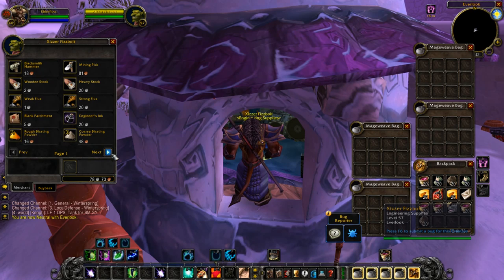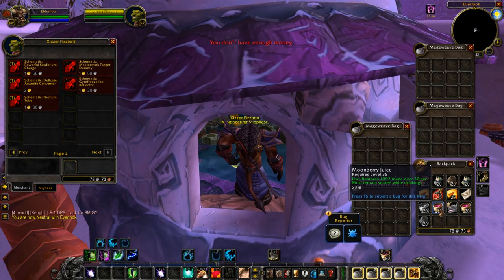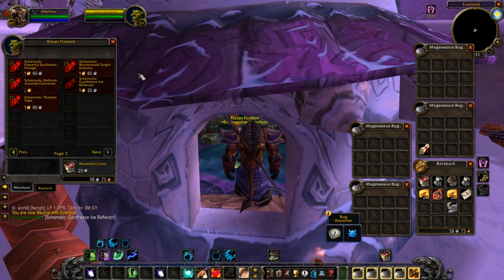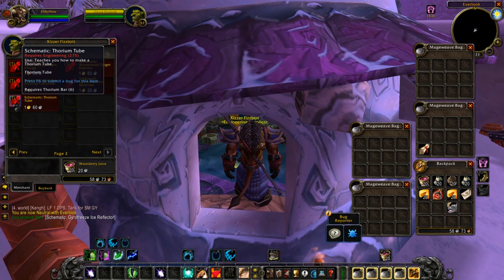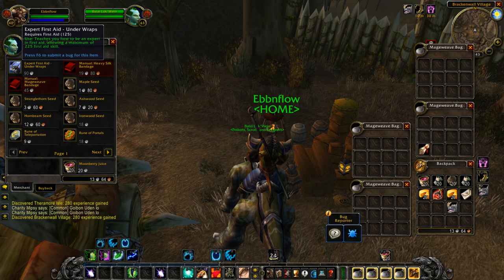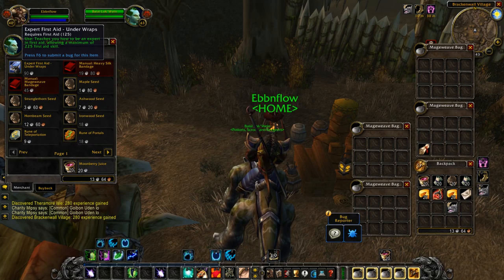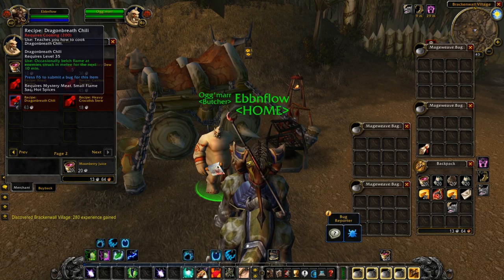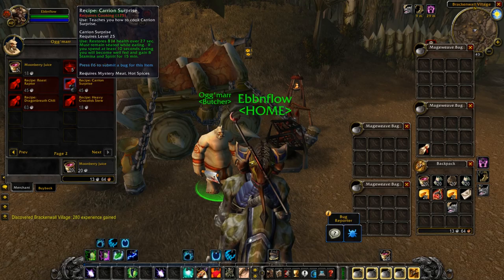Easy gold with Recipes | Classic WoW | Gold Guide